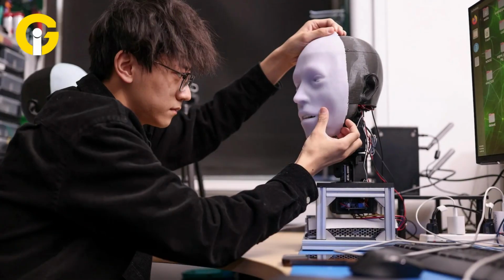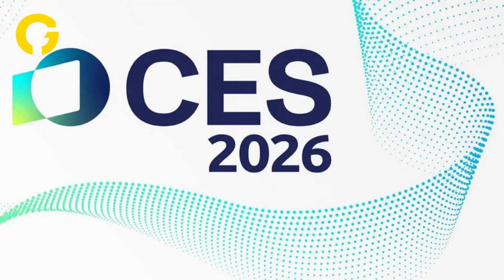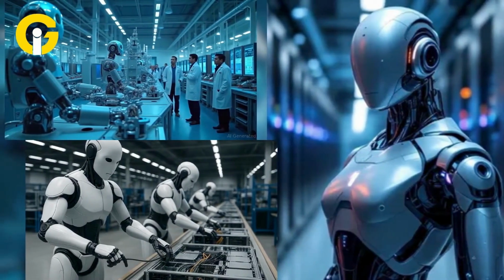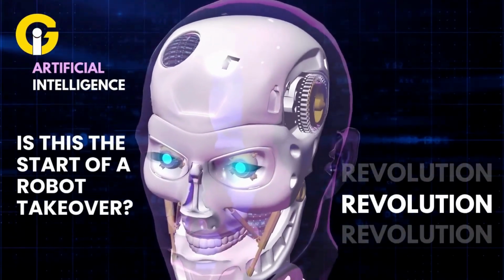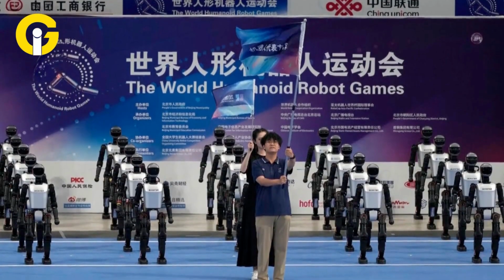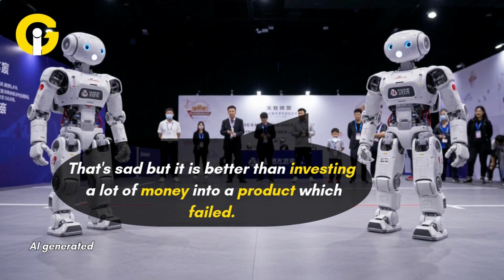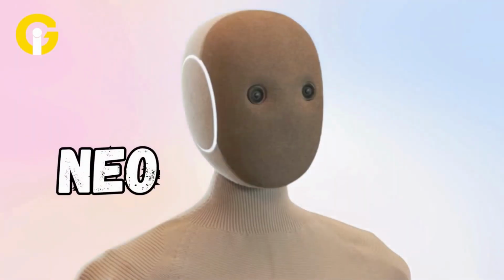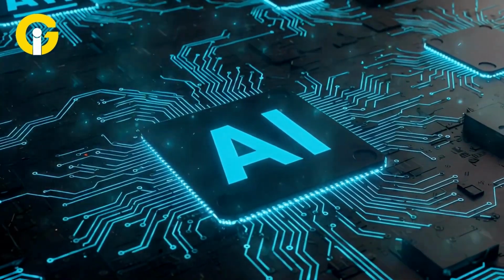This Robot Face Can Lip-Sync Like a Human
Researchers at Columbia Engineering have created Emo, a hyper-realistic robotic face that can lip sync speech and songs after learning from Youtube videos.
Covered in silicone skin and powered by 26 facial motors, Emo can move its lips, jaw, and cheeks to match sound
Instead of languages, Emo copies sound patterns and lip-syncs in multiple languages